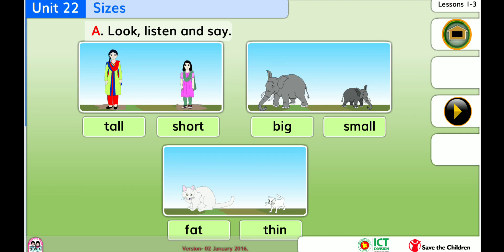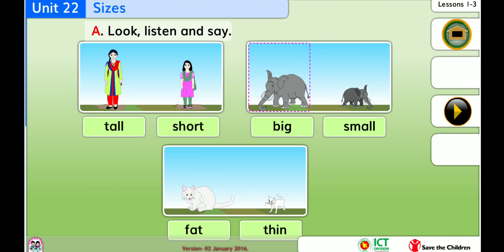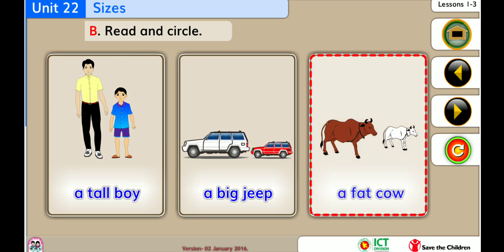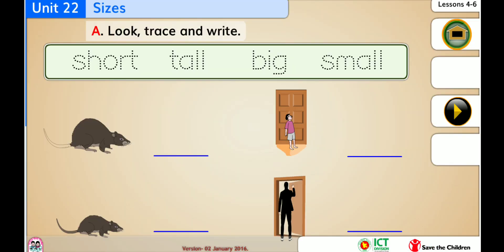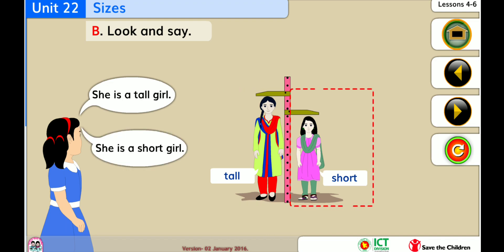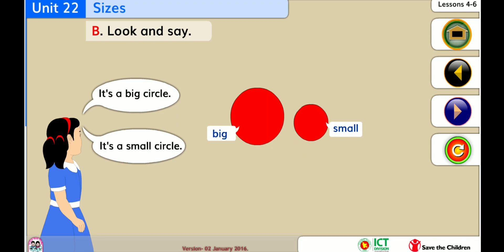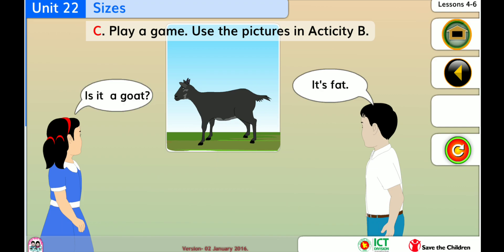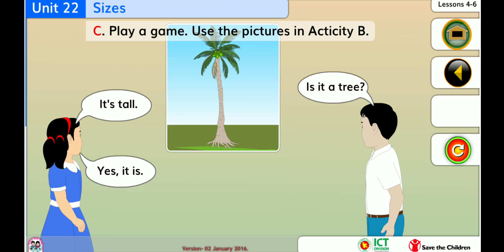class 2 . English . Unit 22 . দ্বিতীয় শ্রেণি । ইংরেজি । অধ্যায় ২২